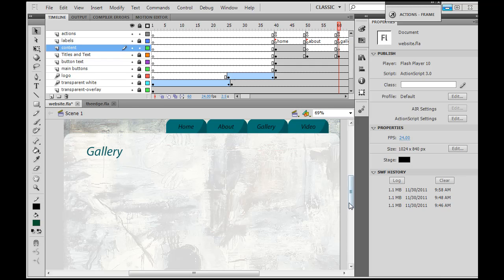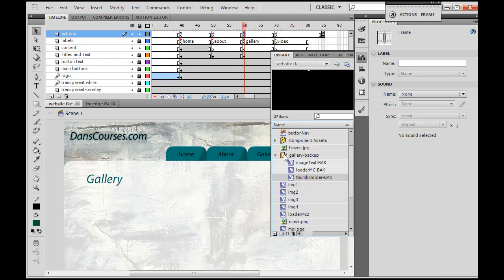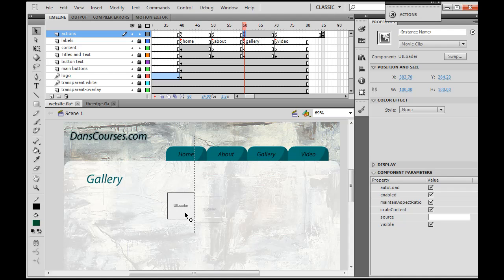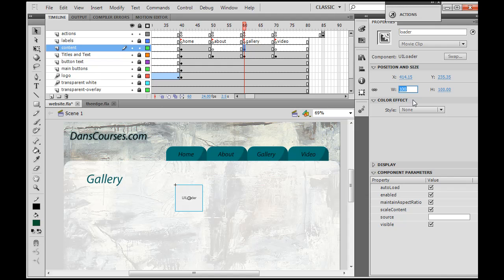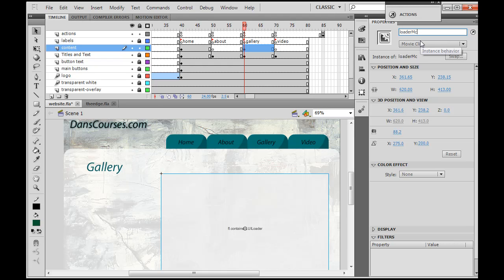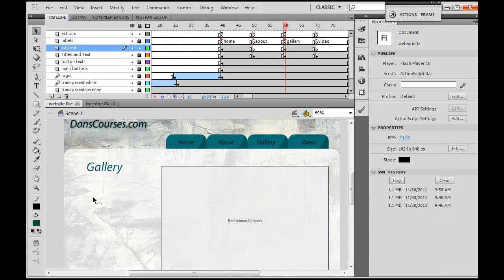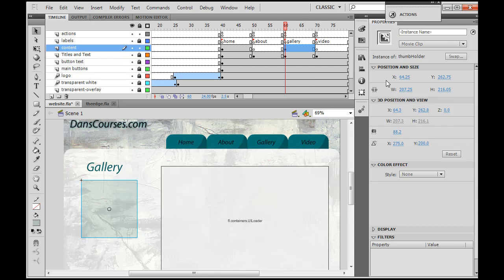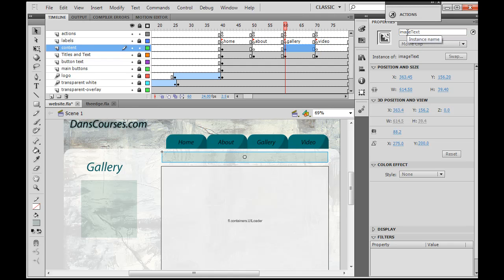How to Build a Website in Flash CS5? - Part 17 (Image Gallery)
- In this part, I create the movieclips and assign the instance names necessary to create the image gallery in Flash CS5 using Actionscript 3.0. This is a beginners tutorial.